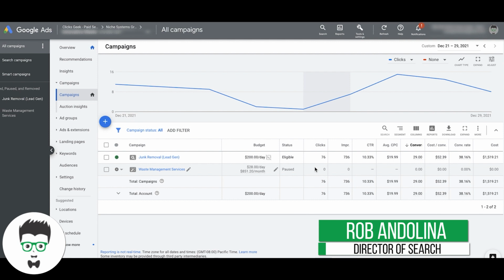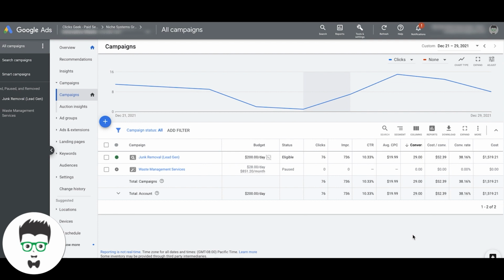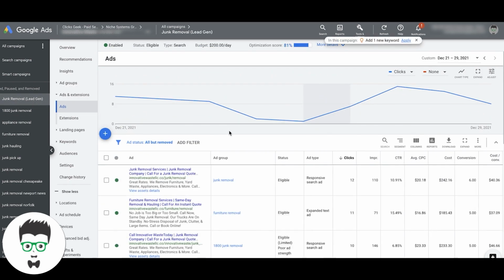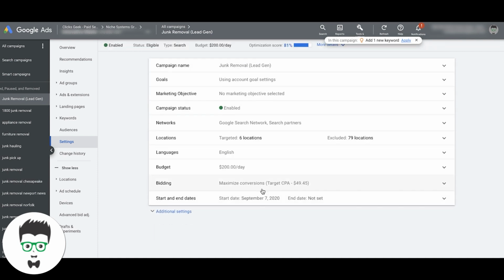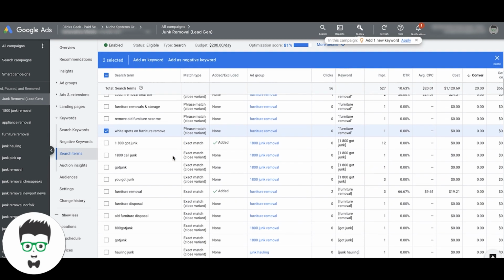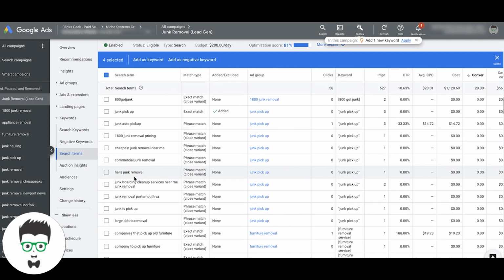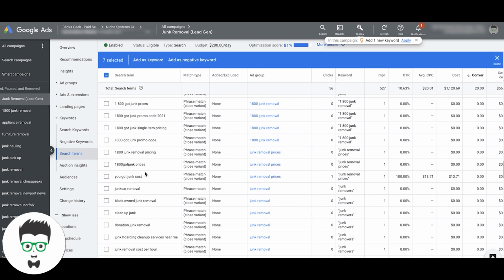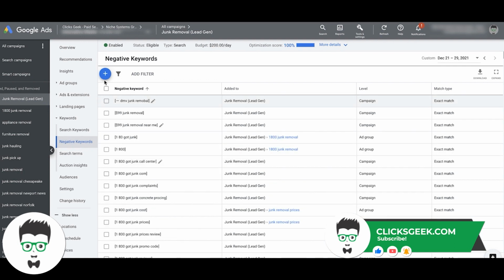Junk Removal PPC Bid Management | Junk Removal Marketing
Do you own a Junk Removal company and want to learn how you can generate more leads with Google Ads? In this video, we will show you a case study of a Junk removal client and how we were able to use Google Ads to generate the business tons of new QUALITY leads!

⏱️TIMESTAMPS⏱️
0:00 Intro
0:16 Account Overview
1:50 Diagnose High Lead Costs
2:57 Junk Removal Keyword Management
6:00 Outro